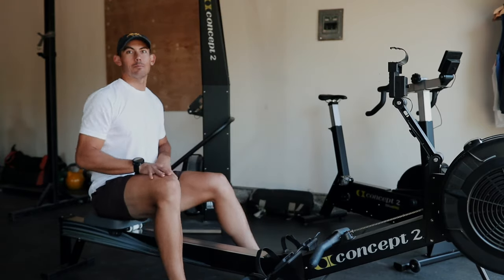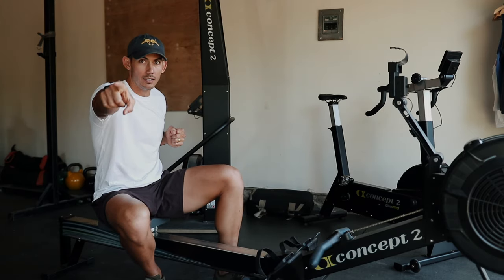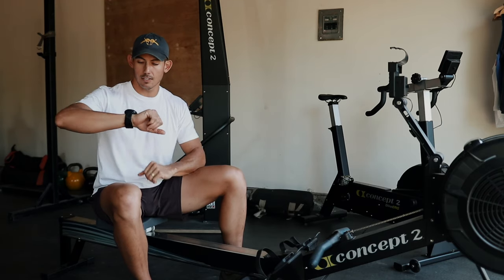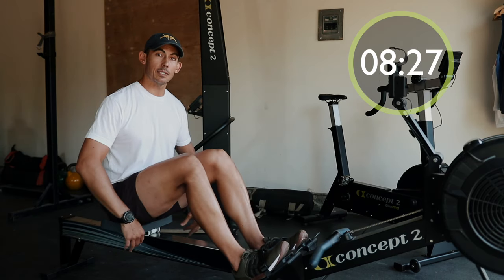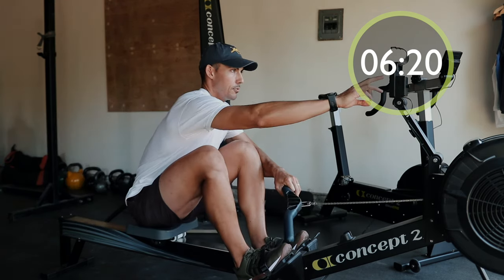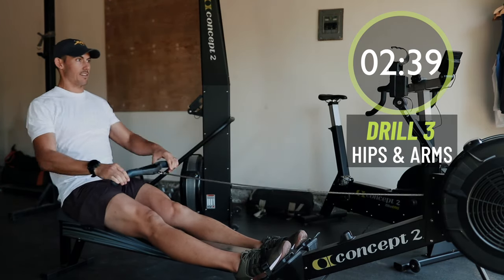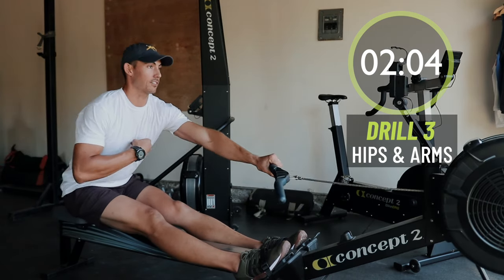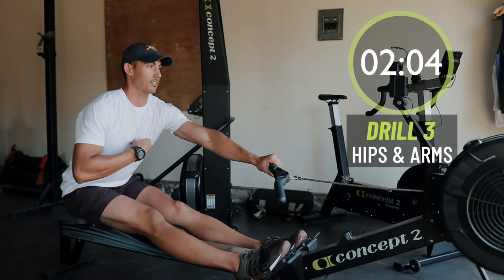The First Rowing Workout You Should EVER DO!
Learn to row the right way the first time. Join us for the first 5 minutes as we teach you how to set up on the rowing machine and then give you a 5-minute workout.

VIDEO CHAPTERS
0:00 Welcome!
0:19 Overview of Workout
1:59 Workout Start
12:08 Review